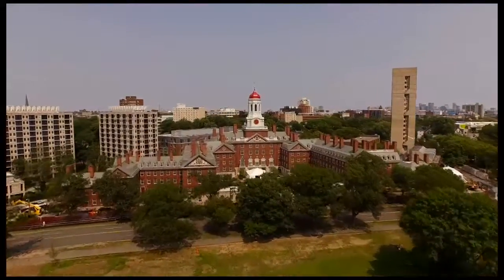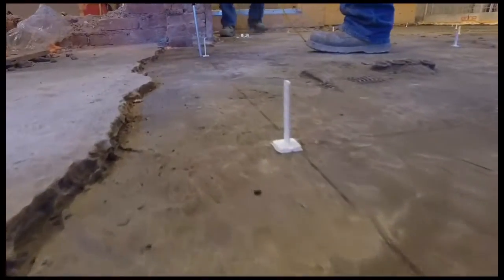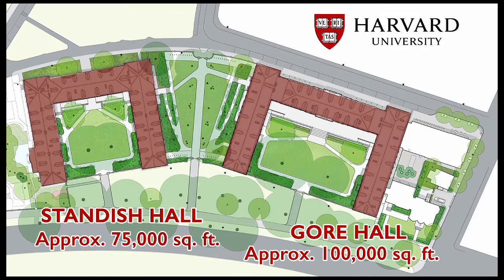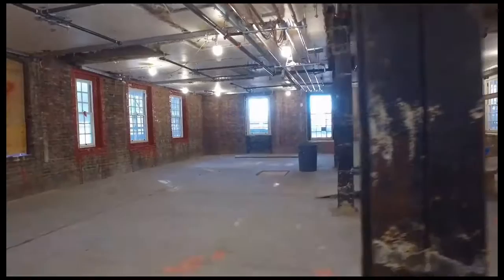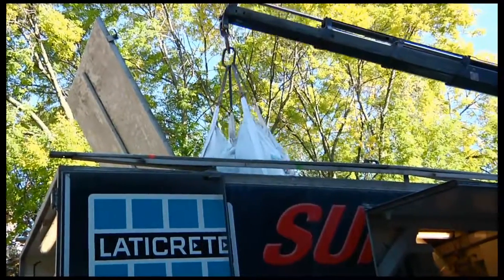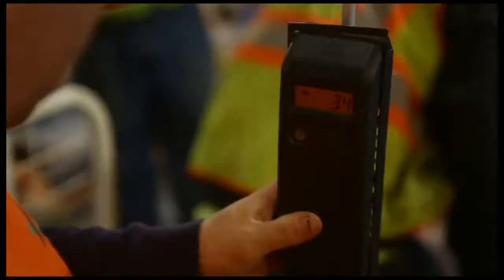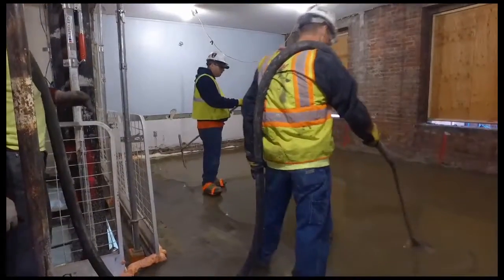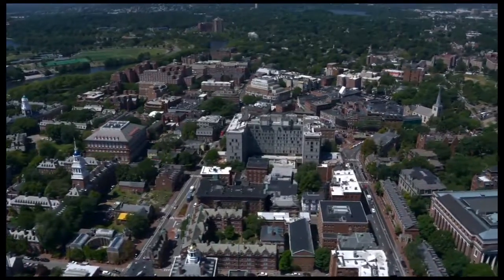ALLEGHENY CONTRACT AT HARVARD UNIVERSITY - LATICRETE SUPERCAP